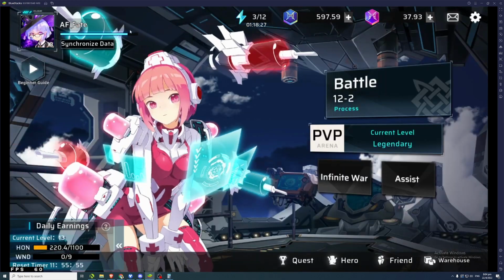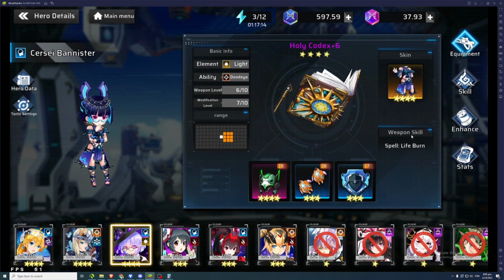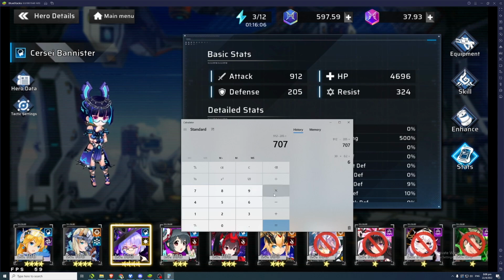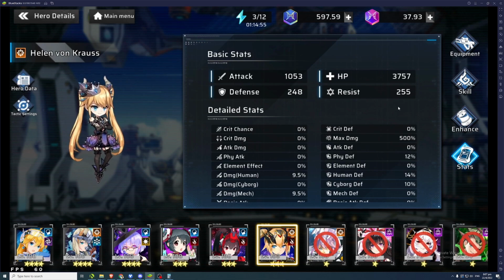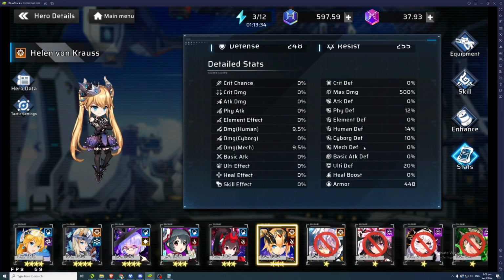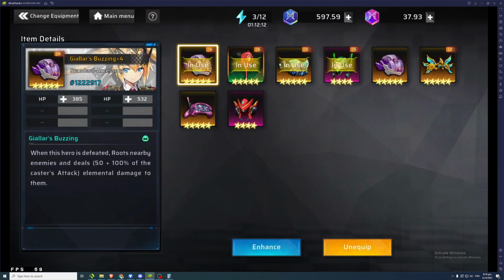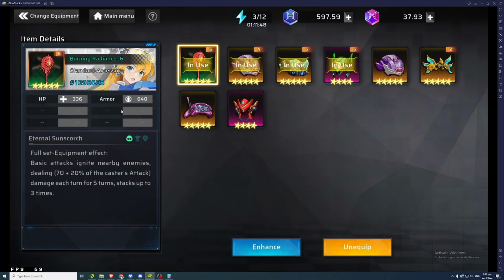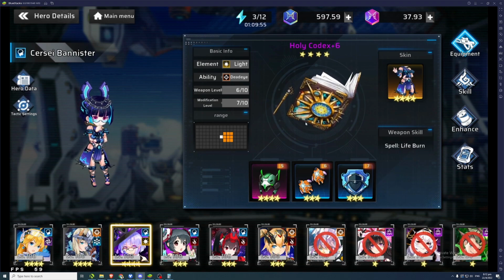WonderHero Guides: Detailed Stats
In this video I go through what to look out for in the details hero stats page in the game. It offers a lot of detailed stats, and some stats are more important for frontline tanks, compared to backline damage dealers.

Time Stamps:
0:00 Intro
0:38 Where to find detailed Hero stats
1:08 3 types of damage
1:56 Defense type and damage calculation
3:20 Armor
4:11 More detailed stats
6:15 General tips & strats